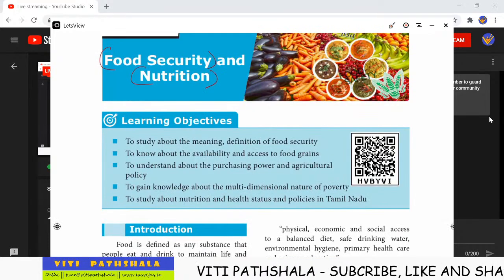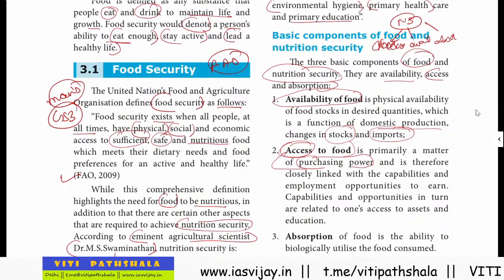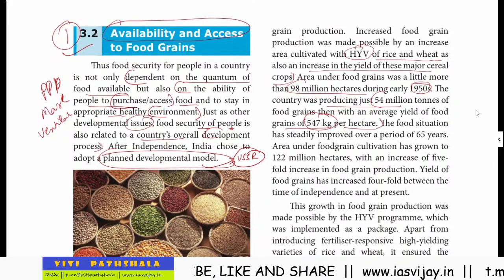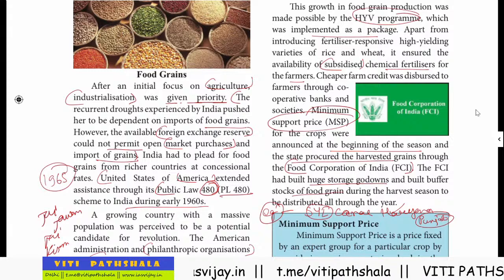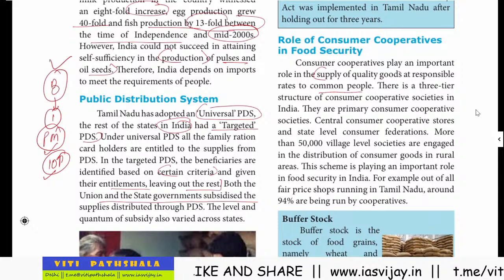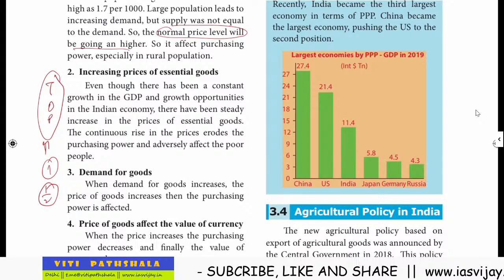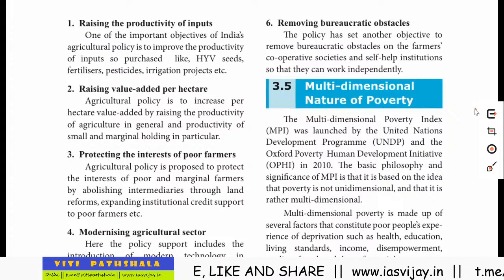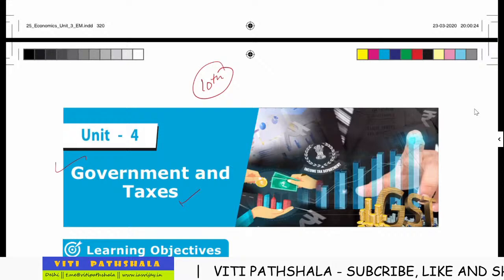#84 | 10th Class || Economics | Food Security and Nutrition | UPSC